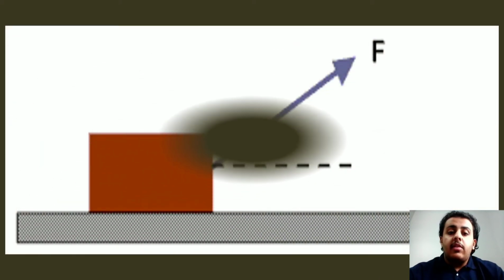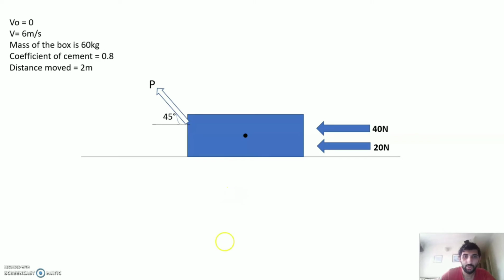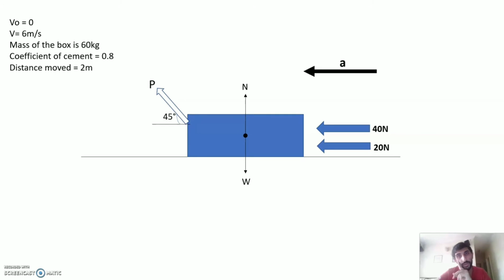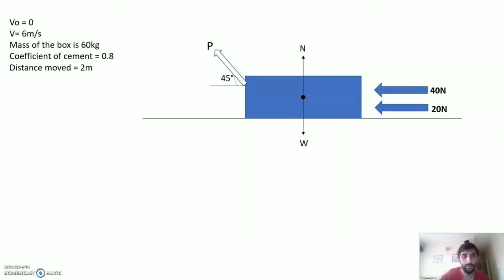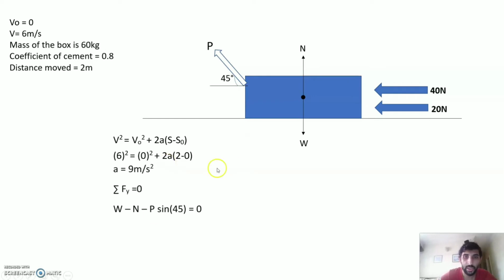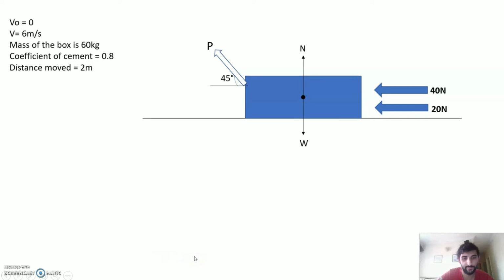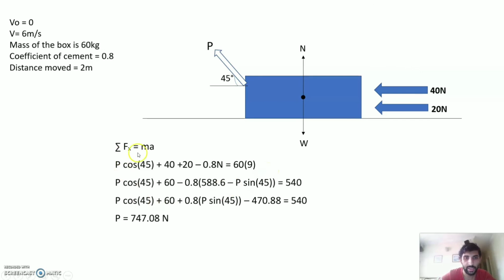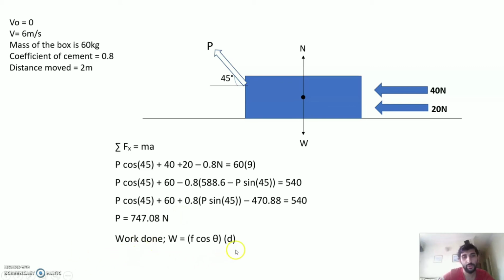27 June 2020